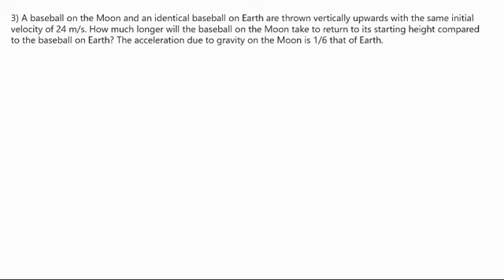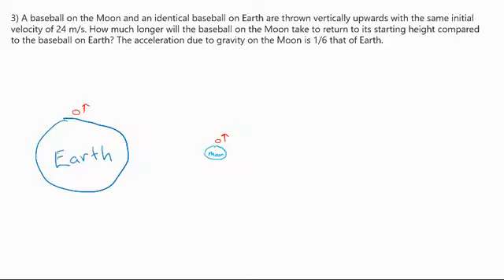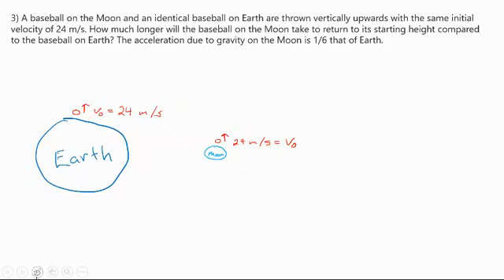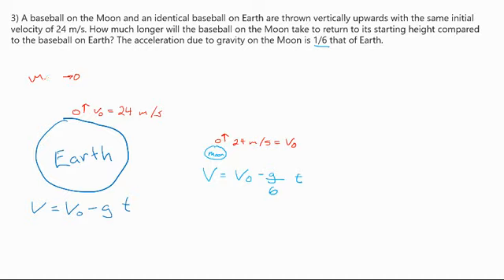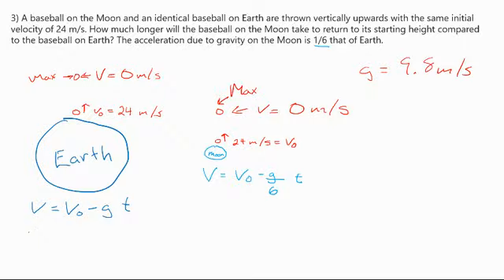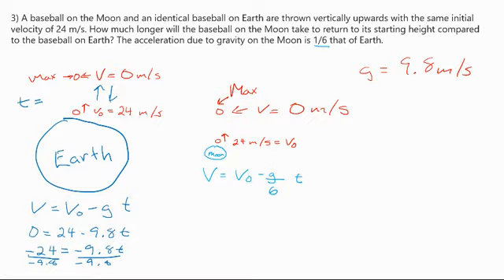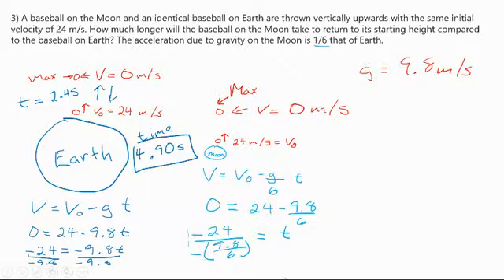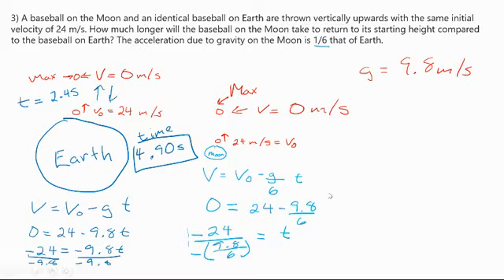Untitled Video September 30, 2024 9:02 AM